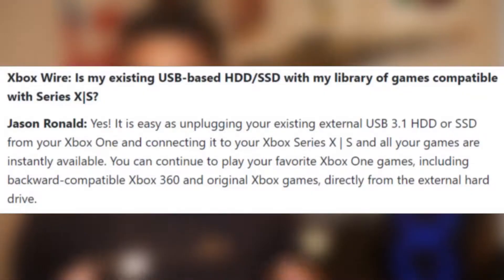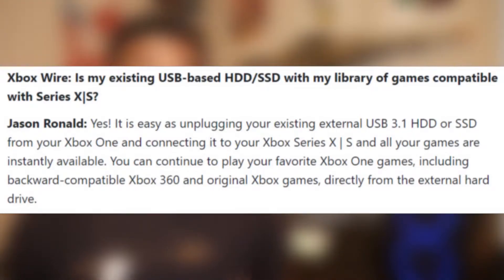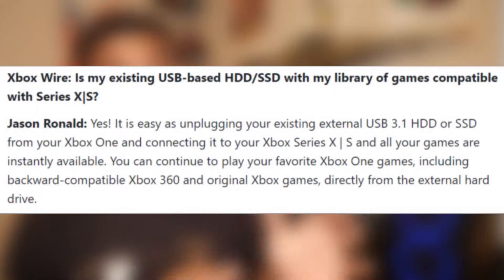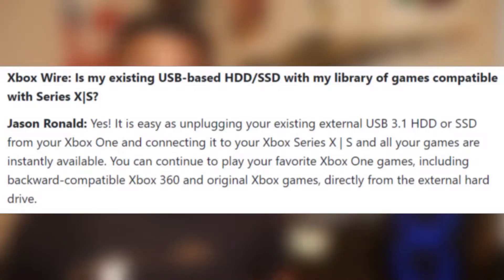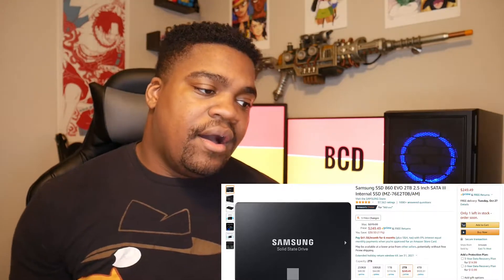How To Prepare For Next Generation Of Gaming! (Xbox Series X & PS5)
In this video I go over some of things I am doing or have done to prepare for the very close launch of the Xbox Series X and PS5.

SSD Enclosure: